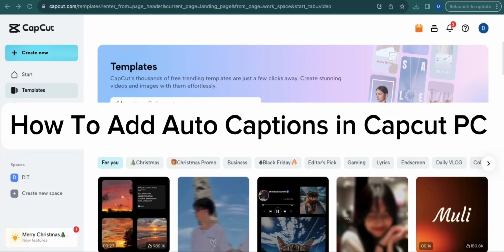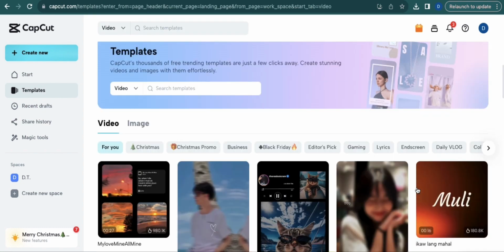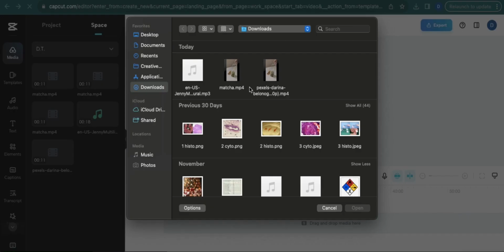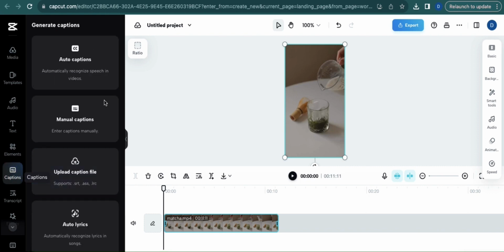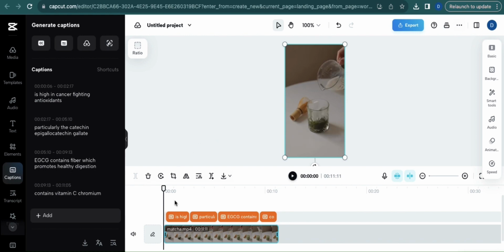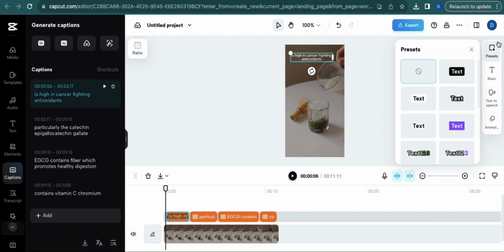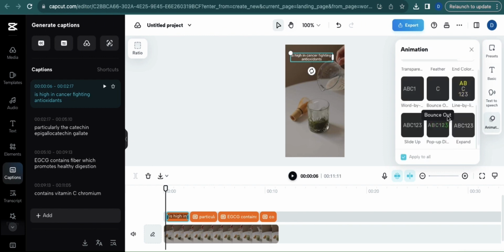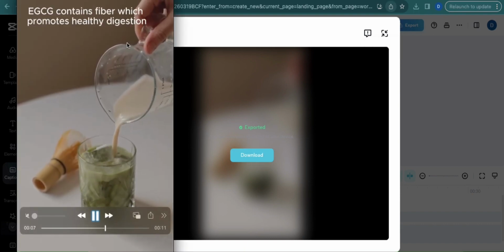How To Add Auto Captions in Capcut PC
Learn‎‎‏‏‎ ‎How To Add Auto Captions in Capcut PC

In this video I will show you‏‏‎ ‎how to add auto captions in capcut pc